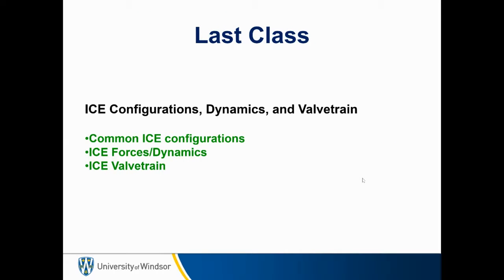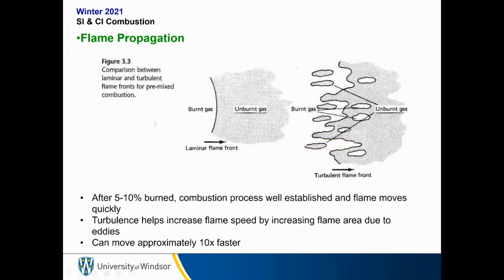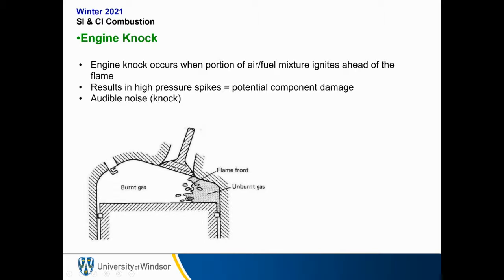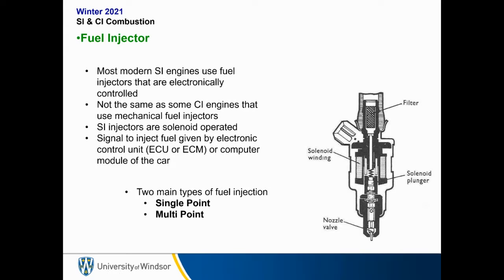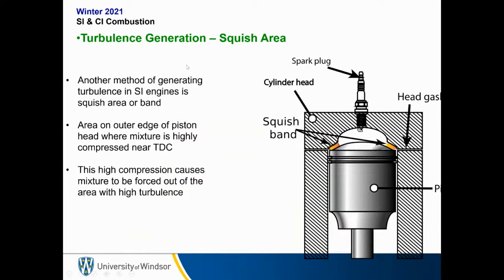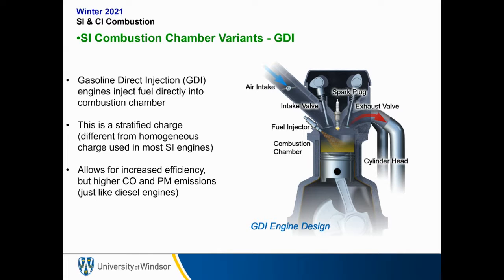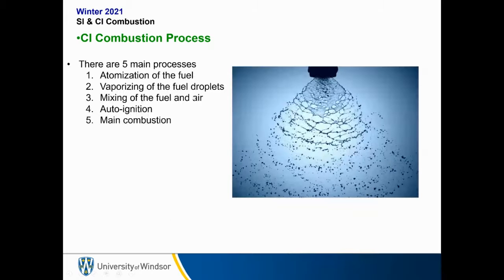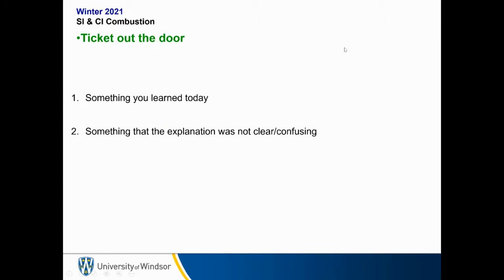LECTURE 4 | FUNDAMENTALS OF AUTO ENGINEERING | UNIVERSITY OF WINDSOR